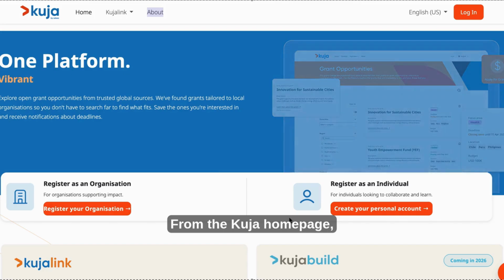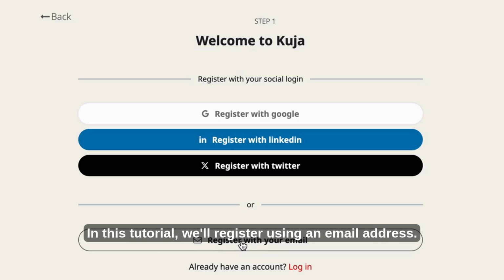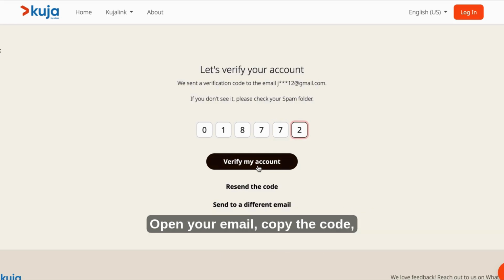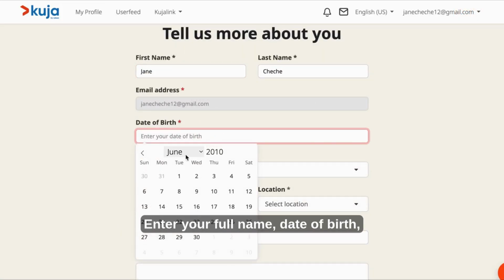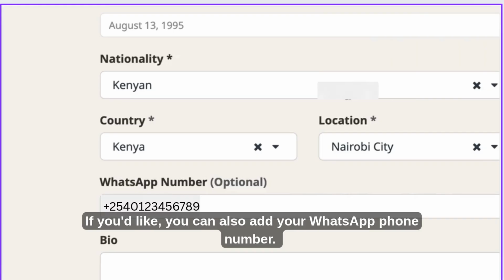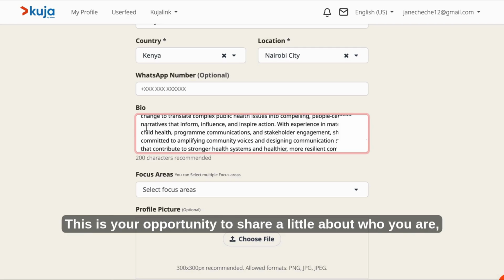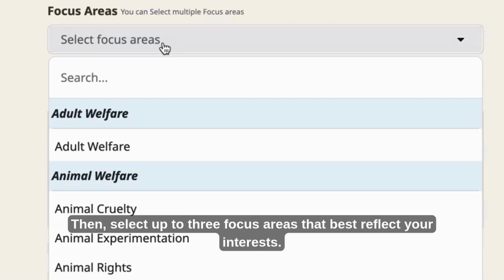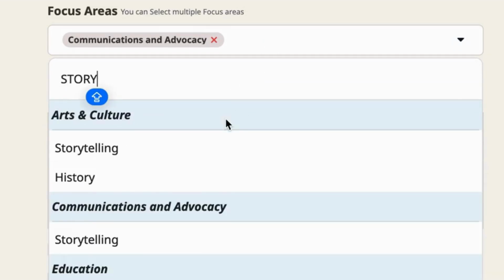Kuja Individual Registration | Sign Up Guide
Welcome to the Kuja Individual Registration tutorial!

In this video, you'll learn how to create your individual Kuja account quickly and easily.

What you'll learn:

How to access the registration page
How to complete the individual sign-up form
How to verify your account (if applicable)
How to get started on Kuja

Whether you're a first-time user or need a refresher, this guide will help you complete the registration process with confidence.